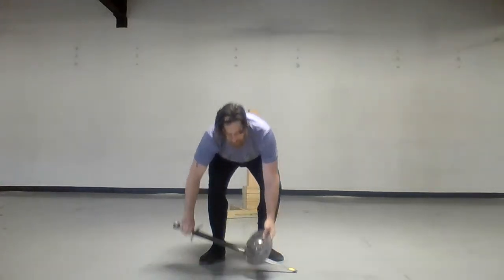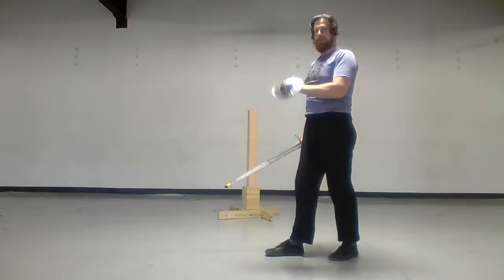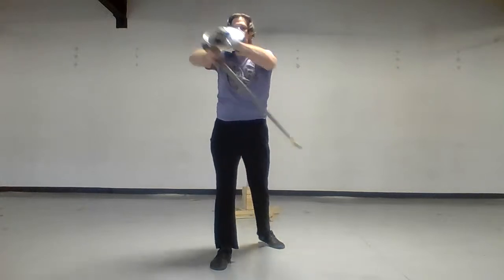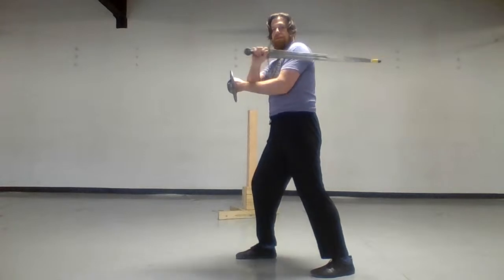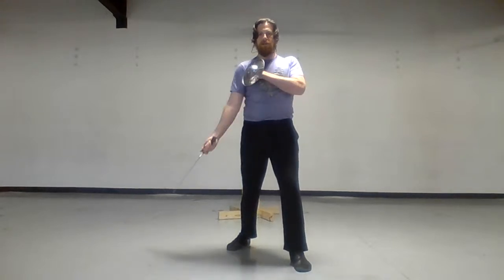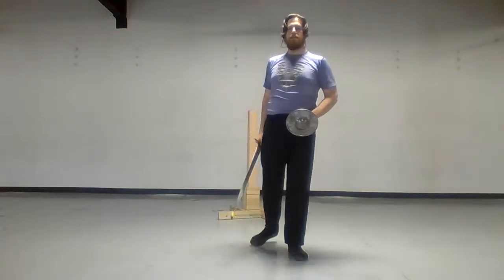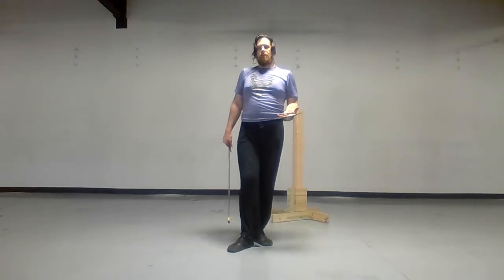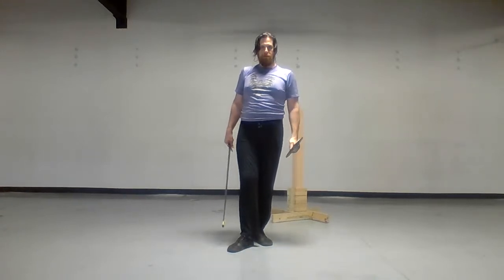Sword and Buckler - 01